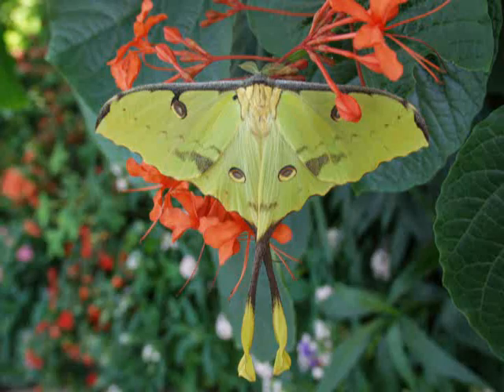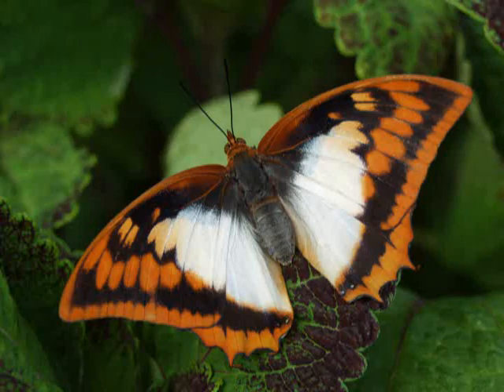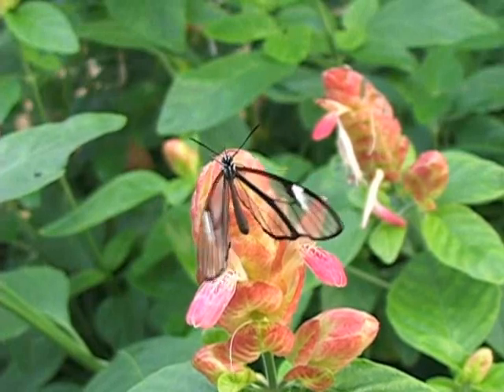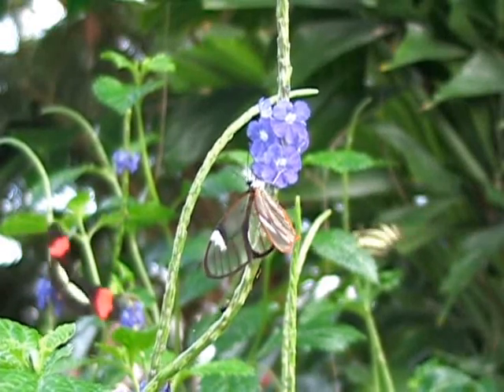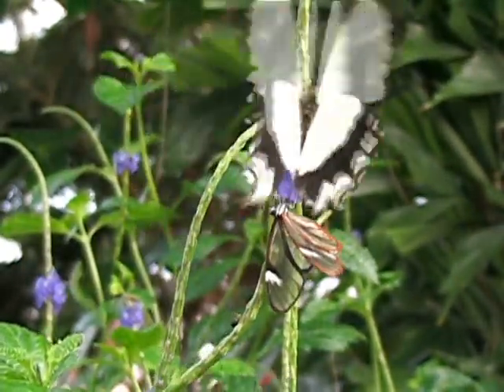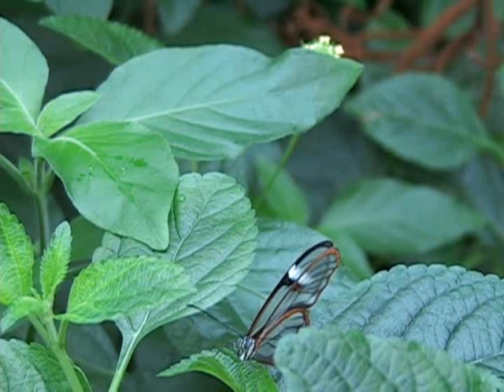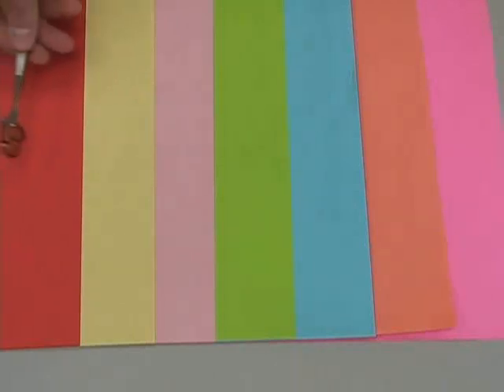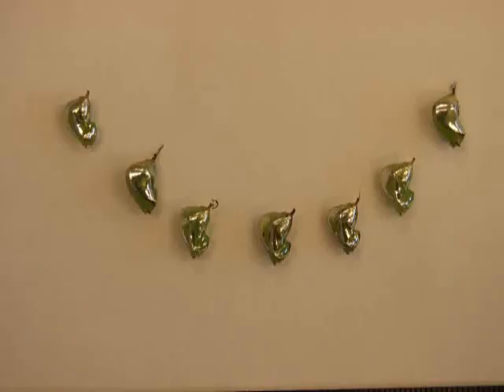Growing at Reiman Gardens 008 10-2-2007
On this episode of Growing at Reiman Gardens; Nathan Brockman, Butterfly Wing Curator, introduces us to a unique species of butterfly, Greta oto, commonly called Glasswing or Clearwing. This distinctive butterfly has clear wings that are lacking the usual tiny overlapping scales that most butterflies have to create their colors and patterns seen. To learn more about this interesting species, tune in now!